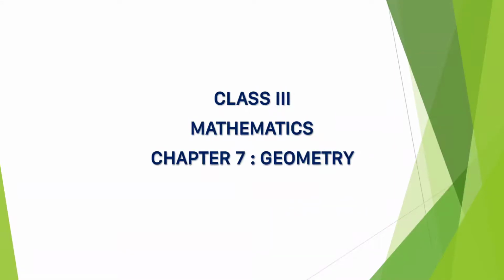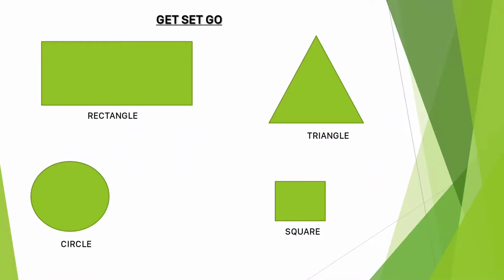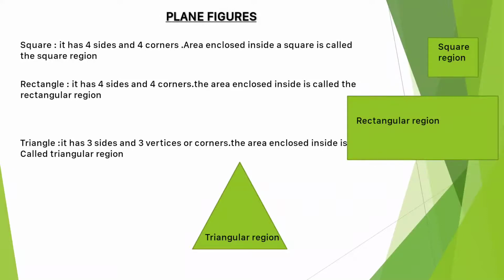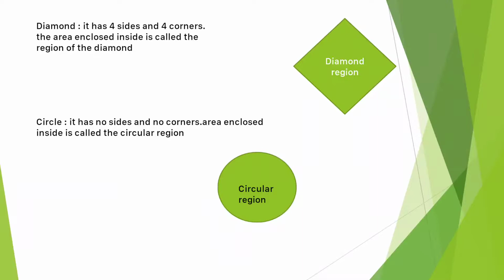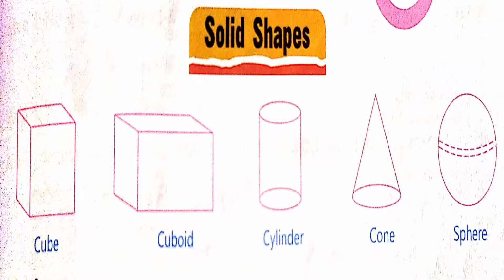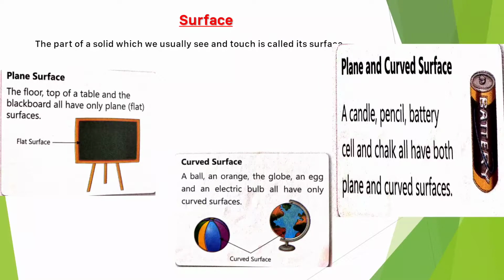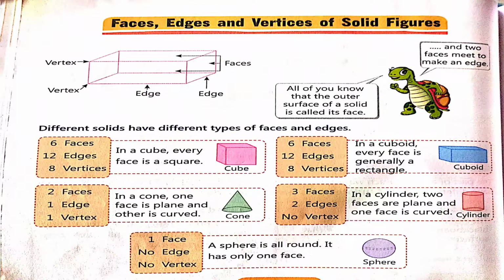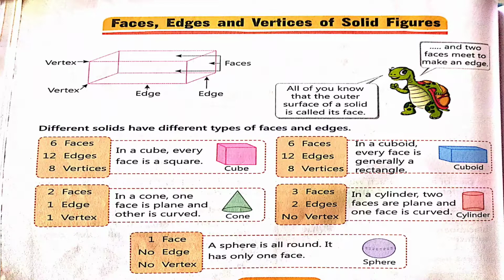Class III Mathematics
Solid figures
Plane Figures